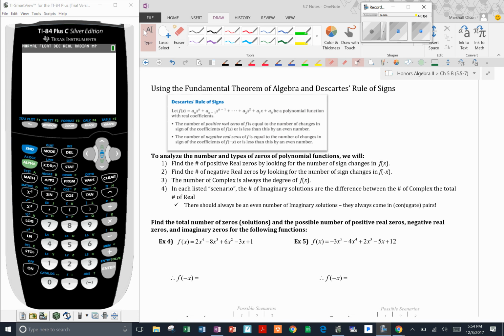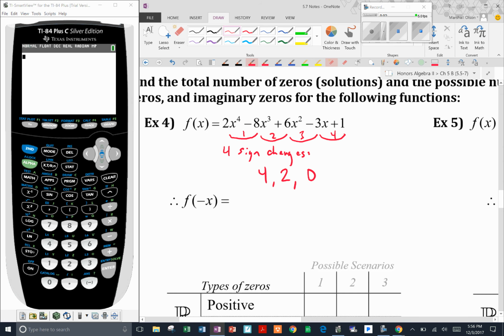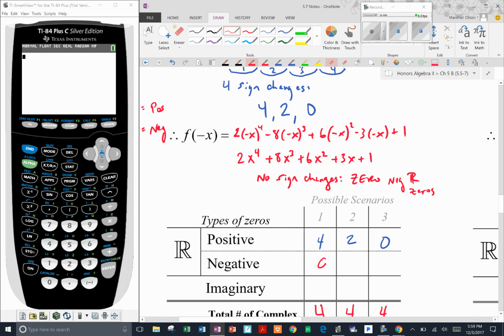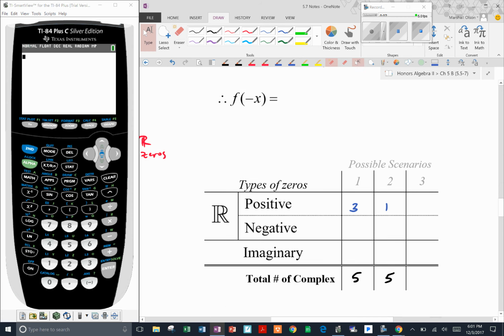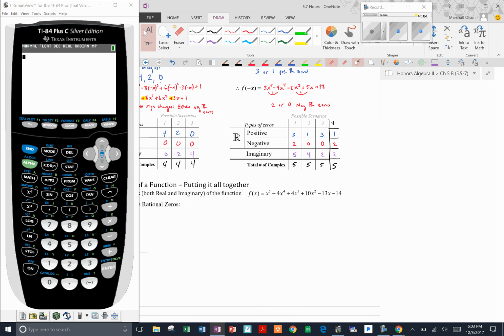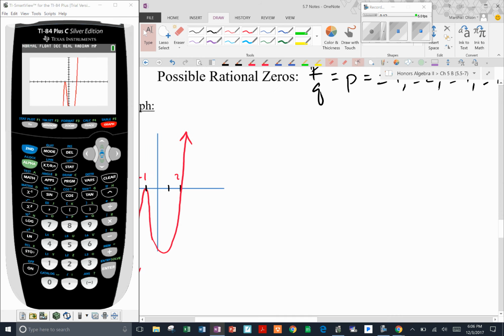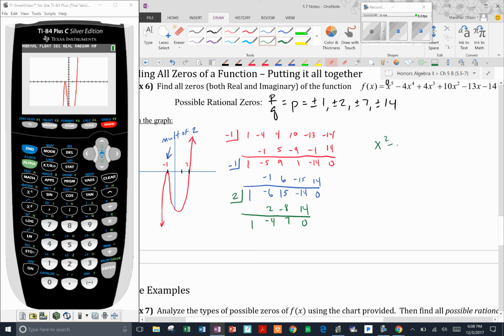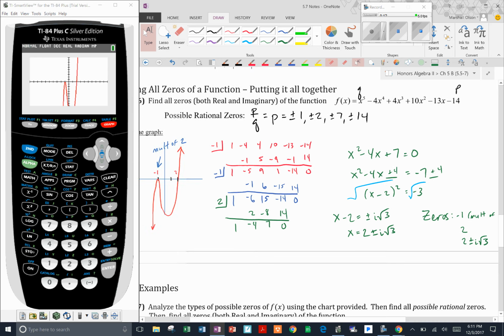HAII 5.7 Video 2